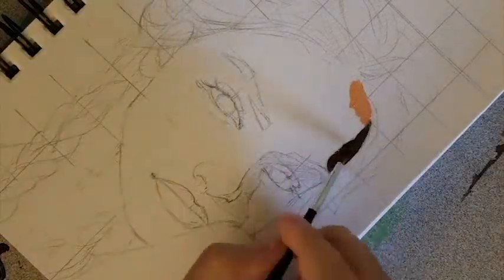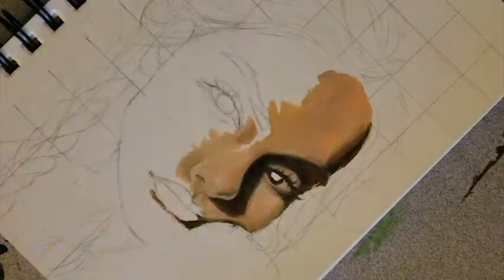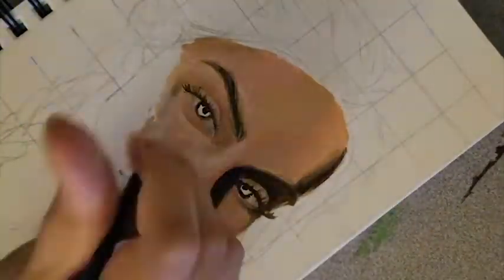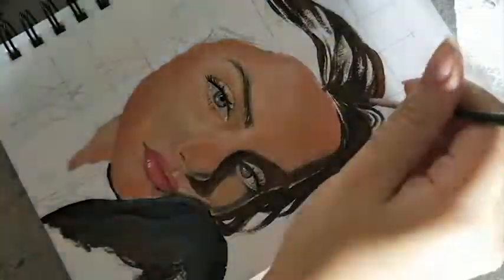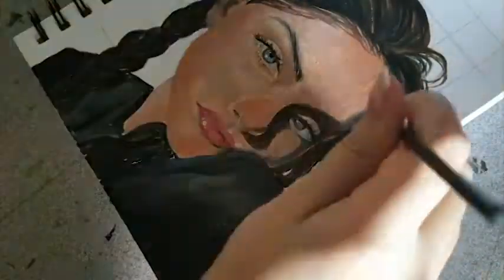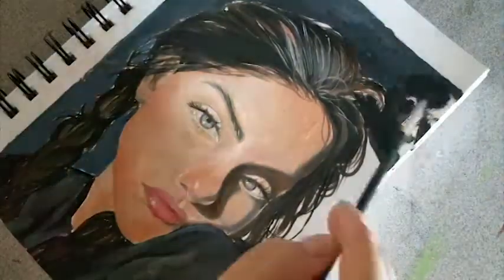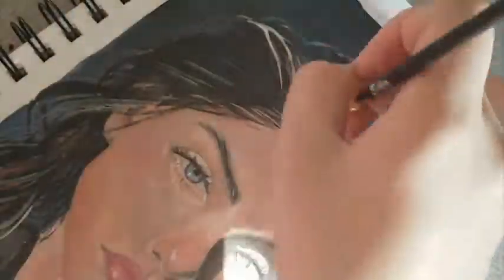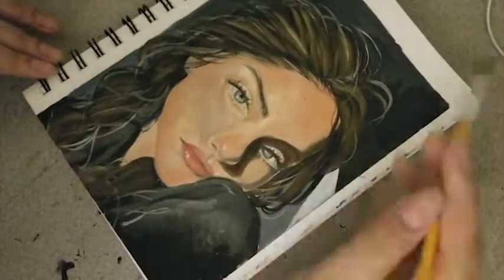Paint with me | What are my favorite things to draw?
I decide to change things up a bit and do a draw\paint with me while talking about a certain topic related to art. All my video henceforth will have something different to talk about!

Art IG: husna_artist
Book IG: husna_books